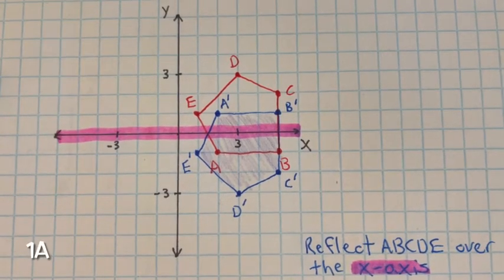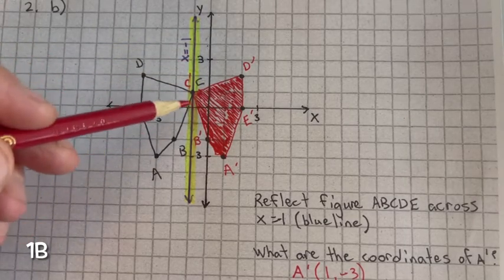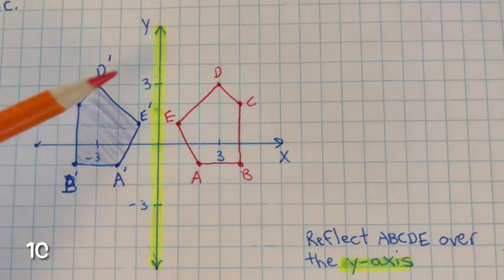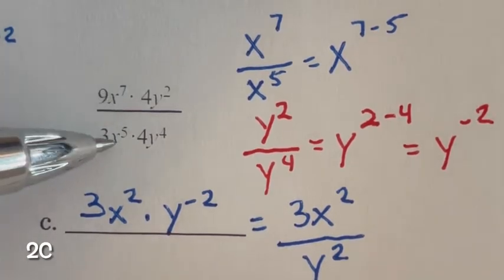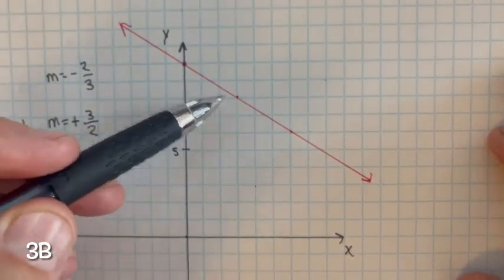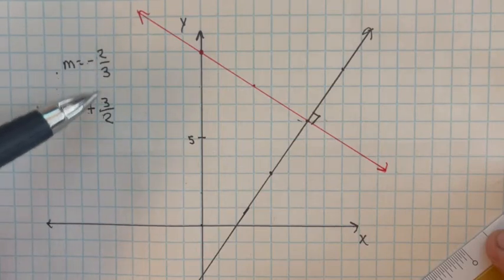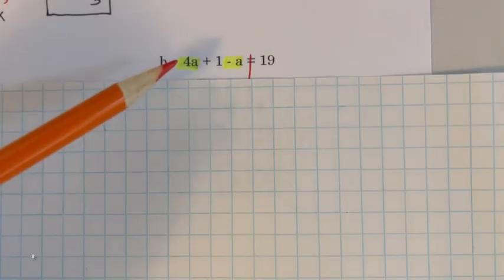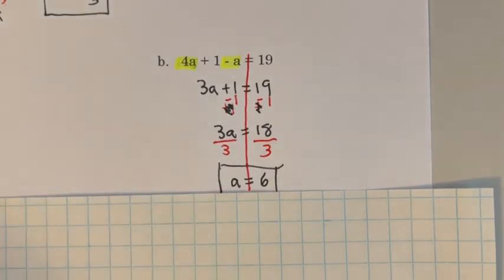Math INT 1A First semester final review